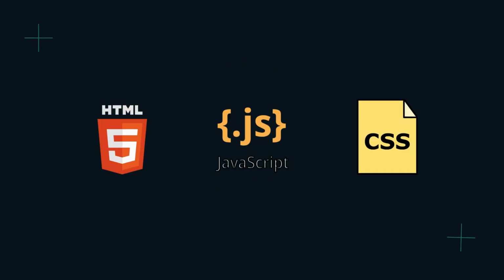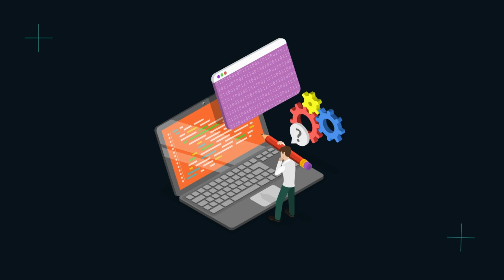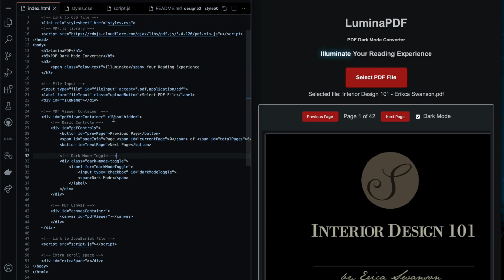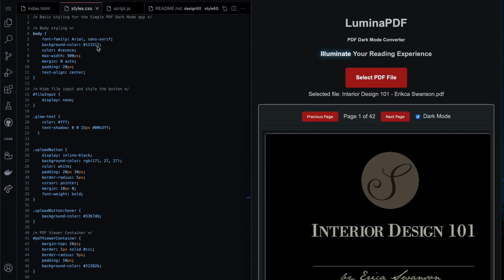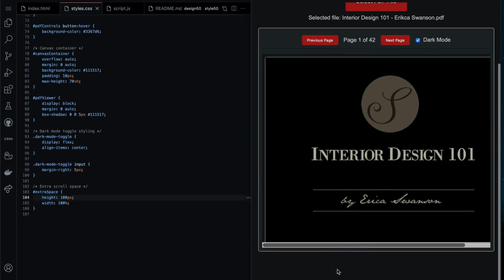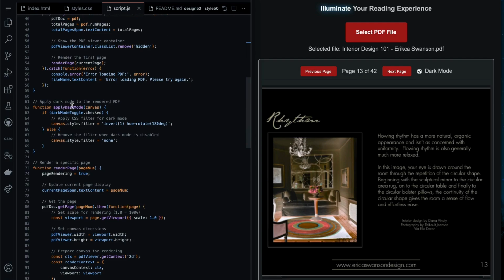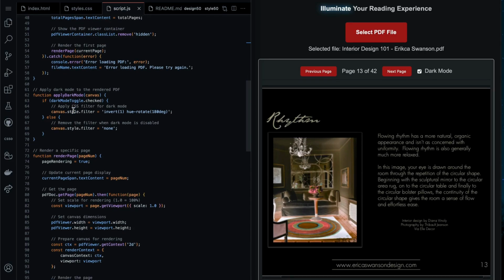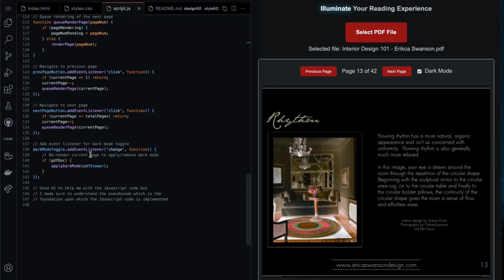cs50 Final Project - LuminaPDF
This is a demo of my final project for Harvard's cs50 called LuminaPDF which converts PDF's to a dark mode equivalent, making the PDF easier to read.